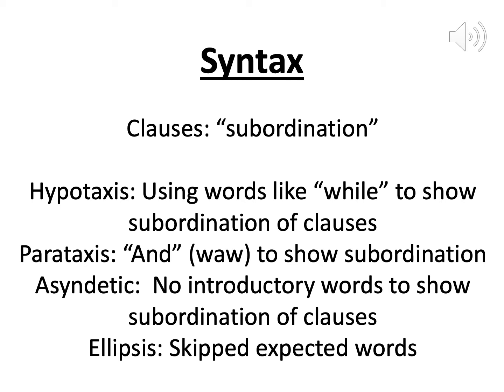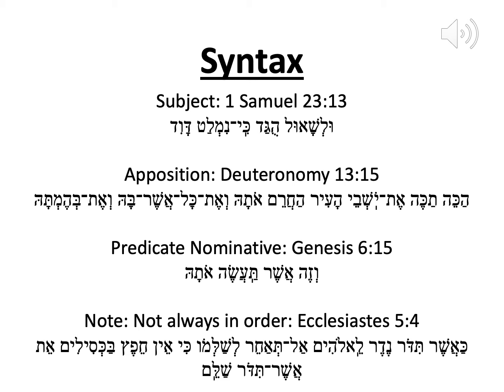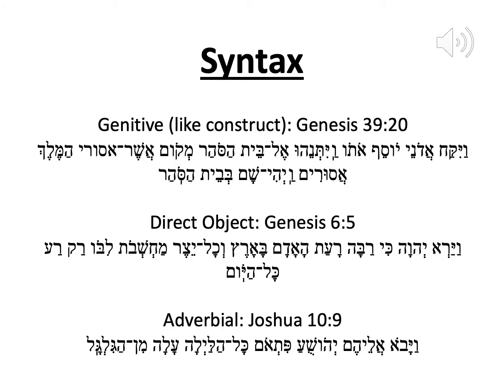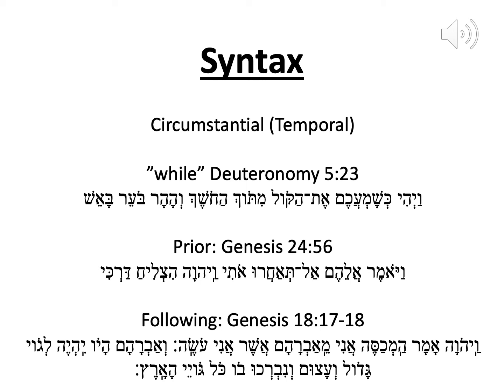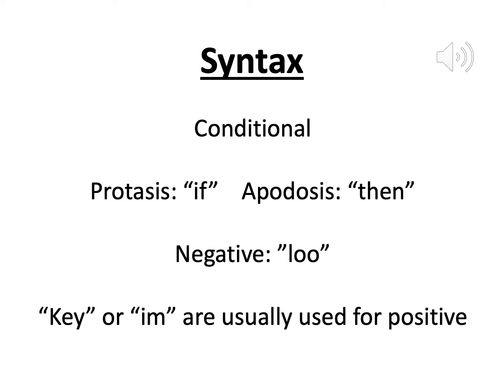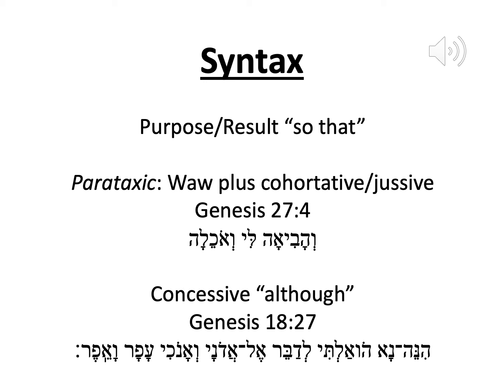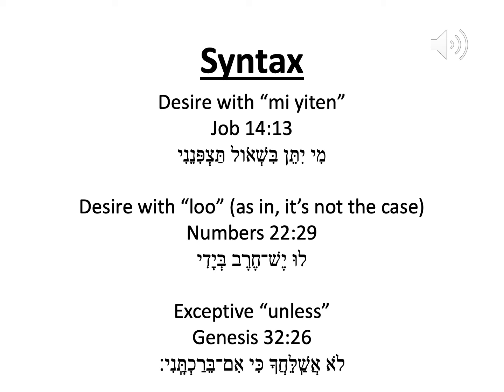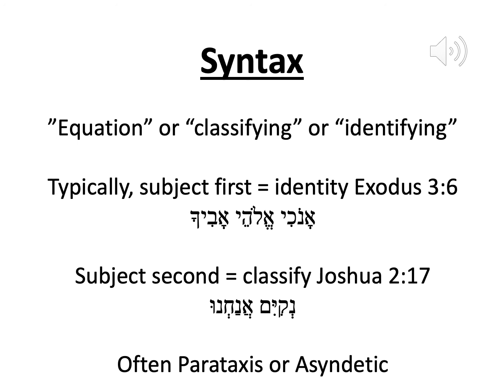Lesson 8, Clause Syntax